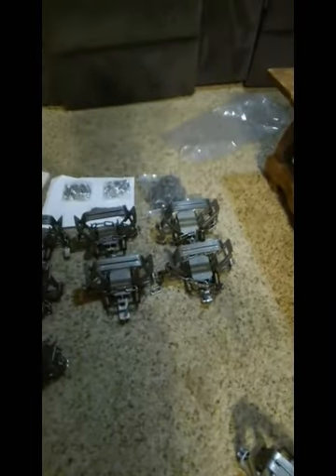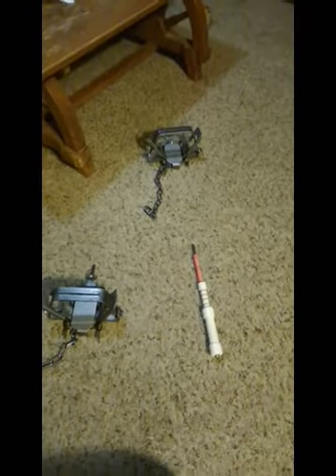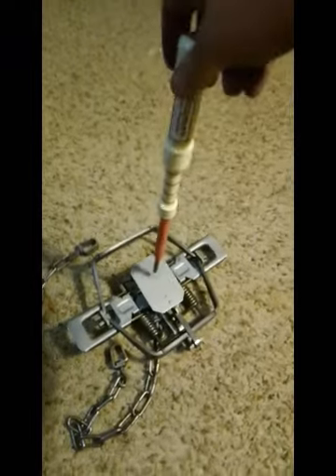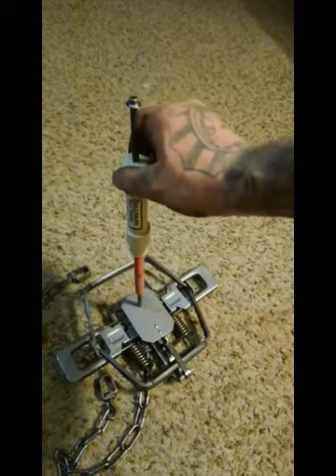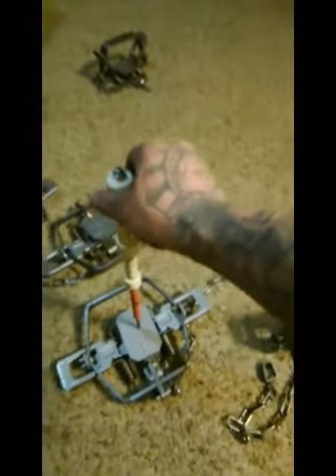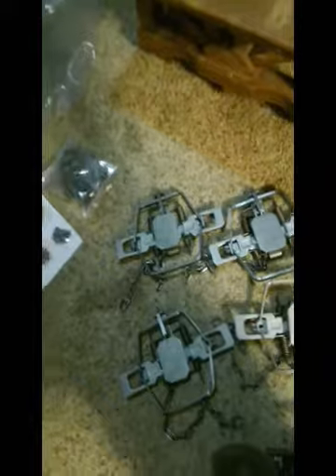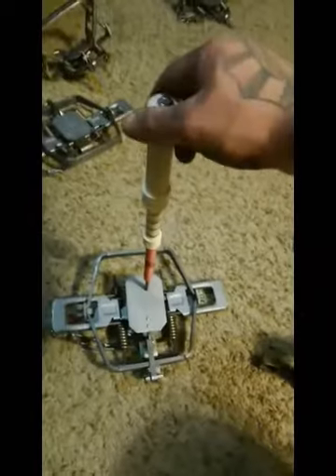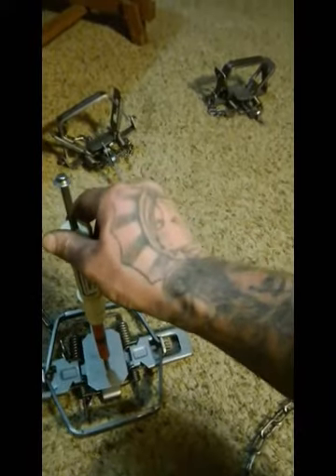Duke #4 review fresh out of the box